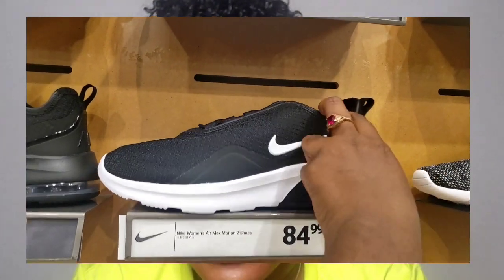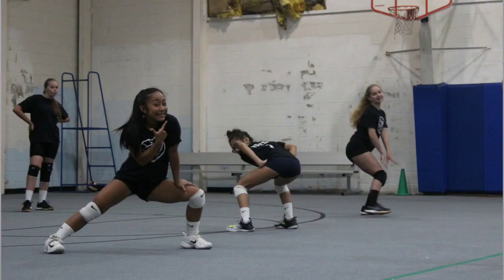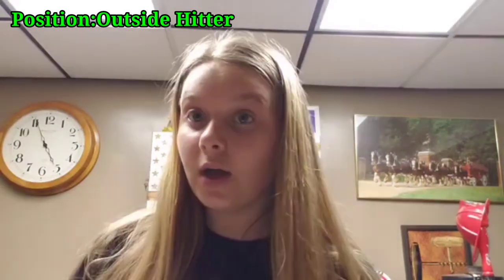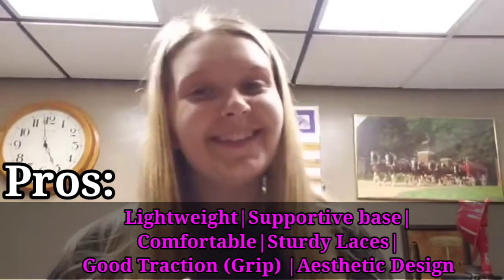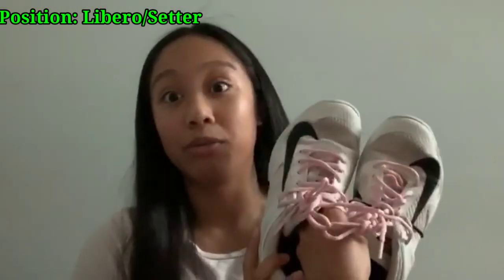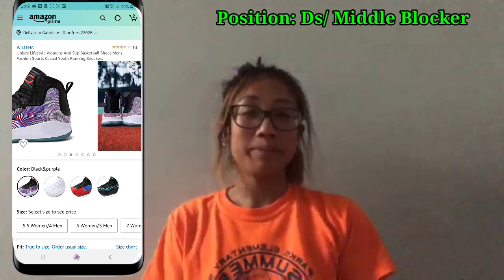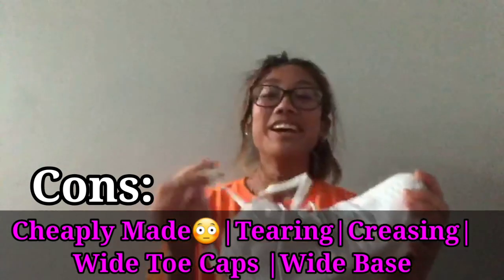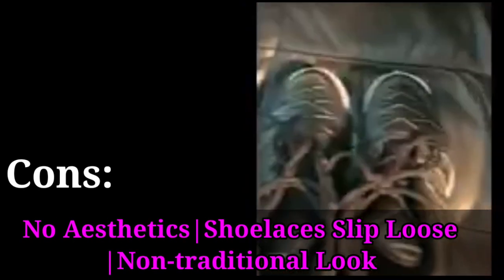To Buy, or Not to Buy|Volleyball Shoes, Pros, Cons, and Pricing| Players Perspectives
Welcome, Sundrops,
Today's video will hopefully answer the question for both new and experienced players as to whether or not they should purchase volleyball shoes.

|Nike Air Zoom Hyperace 2|
$115.00

|Nike Air Zoom Hyperace|
New $60.00

Used $30.00

|Wiltena Unisex Lifestyle Womens Anti Slip Basketball Shoes|

WILTENA Unisex Lifestyle Womens Anti Slip
Basketball Shoes Mens Fashion Sports Casual Youth Running Sneakers

|Boombah Women's Velocity Volleyball Shoes|

$24.99

intro cred Mayas Melody